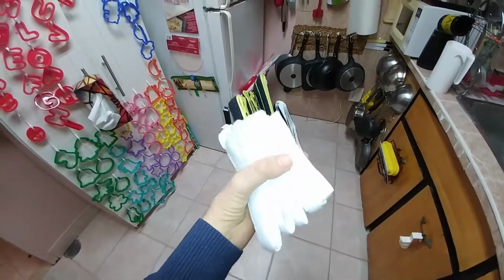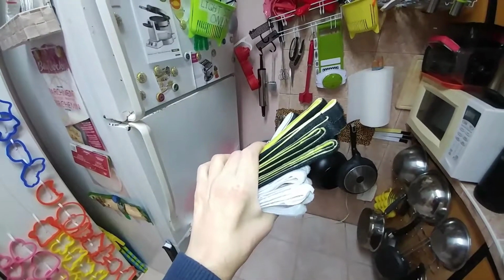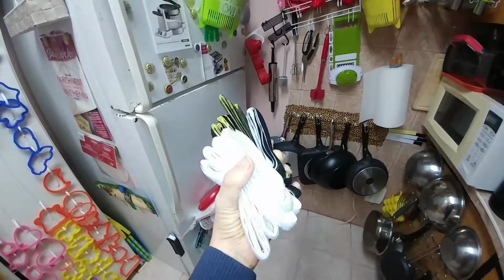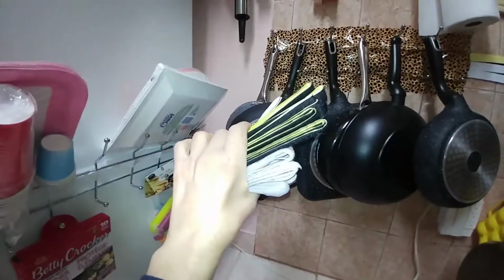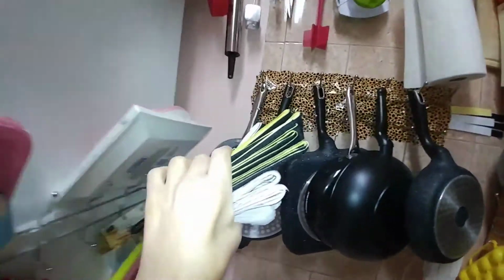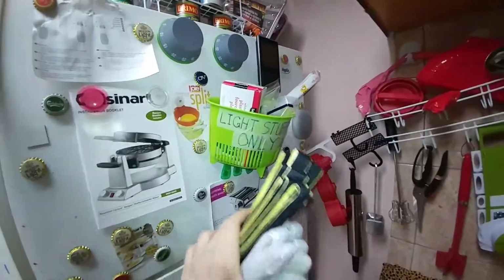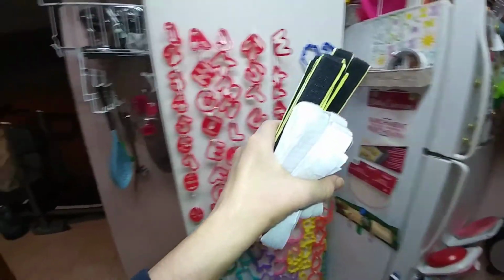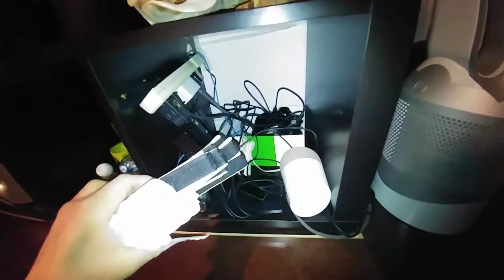51 - Stick-on Velcro strips